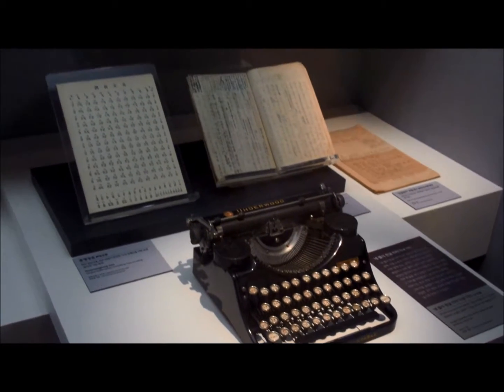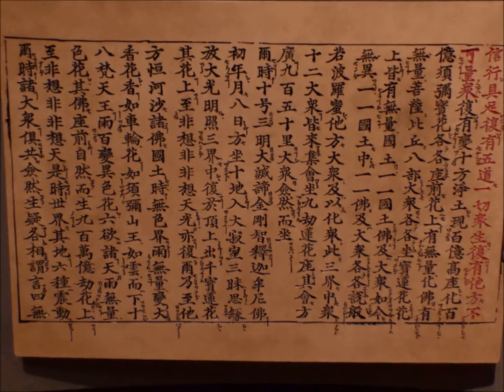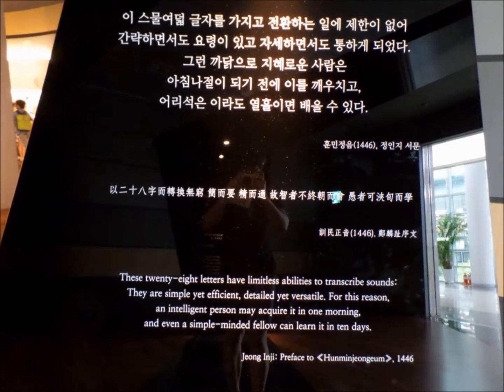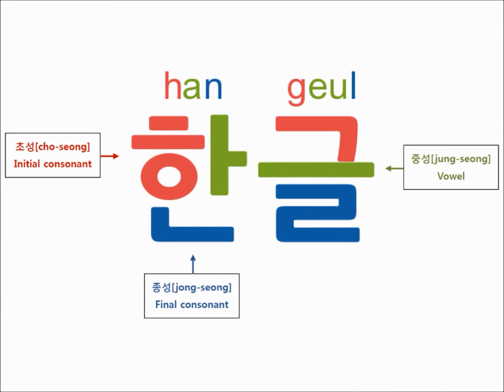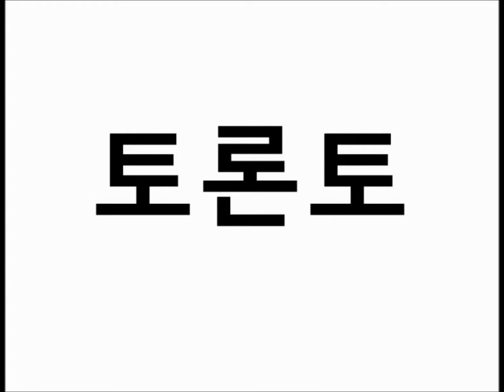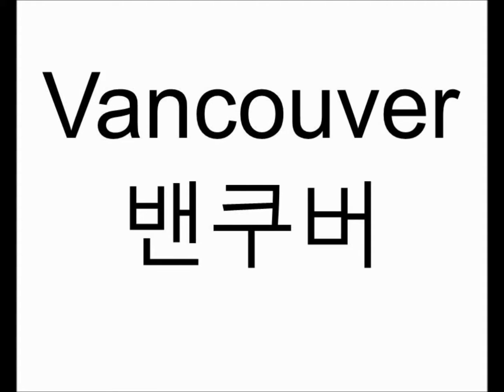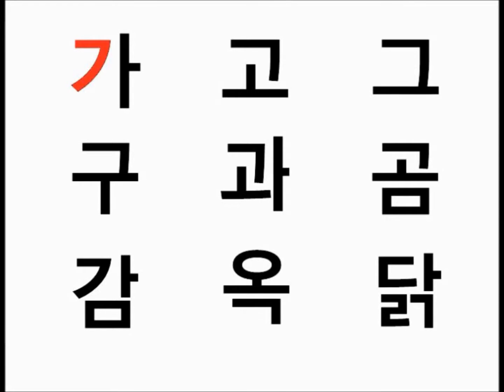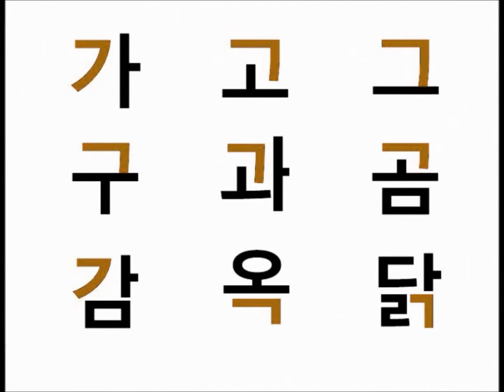ETEC540 한글 타자기 Hangeul Typewriter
This is a video documentary that I created for my ETEC540 Text Technology course. It is about the creation and history of the Korean Hangeul typewriter, and how it impacted on the Korean writing system since its invention and adoption into Korean society. Special thanks to the 국립한글박물관 (National Hangeul Museum) in Seoul.